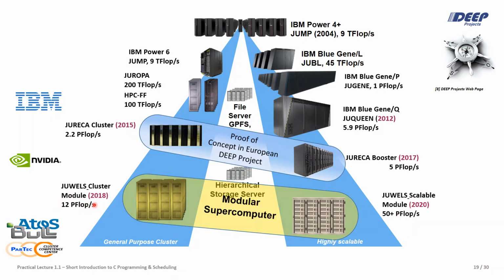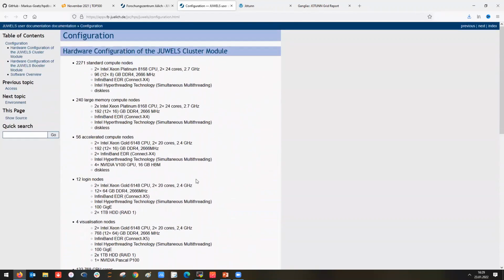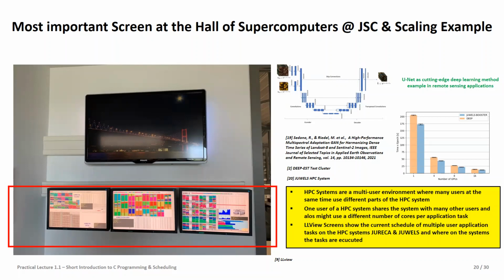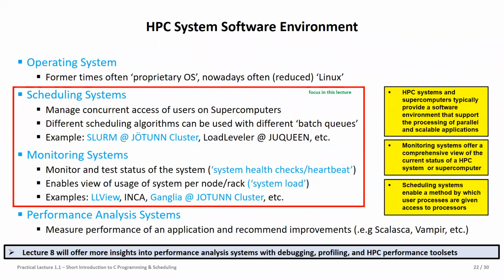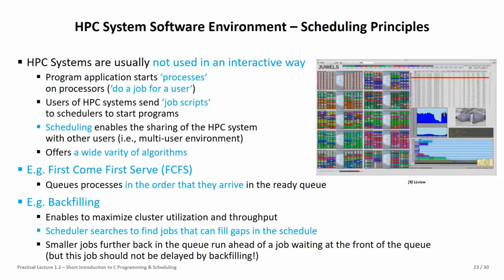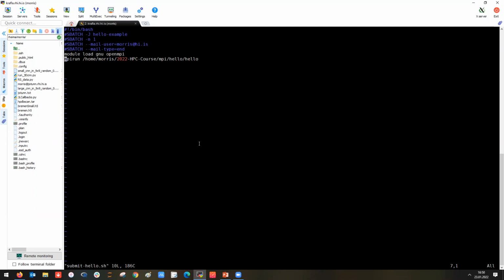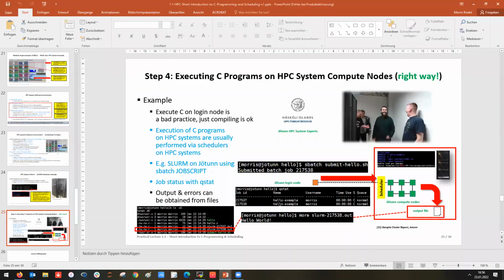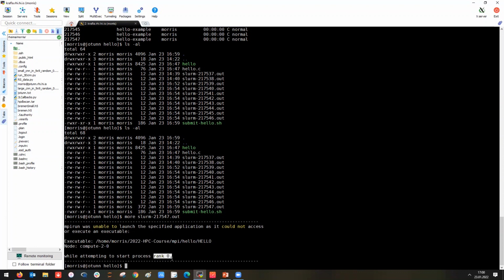2022 High Performance Computing Practical Lecture 1.1 Intro C Programming and Scheduling Part2 👨‍💻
Practical Lecture 1.1 - Short Introduction to C Programming & Scheduling 👨‍💻 - Part Two

16 university lectures with additional practical lectures for hands-on exercises in context

Spring 2022

Course Outline
1. High Performance Computing
2. Parallel Programming with MPI
3. Parallelization Fundamentals
4. Advanced MPI Techniques
5. Parallel Algorithms & Data Structures
6. Parallel Programming with OpenMP
7. Hybrid Programming & Patterns
8. Debugging & Profiling & Performance Analysis
9. Accelerators & Graphical Processing Units
10. Parallel & Scalable Machine & Deep Learning
11. HPC in Health & Neurosciences
12. Computational Fluid Dynamics & Finite Elements
13. Systems Biology & Bioinformatics
14. Molecular Systems & Material Sciences
15. Terrestrial Systems & Climate
16. Epilogue

Lecture Outline

Part One: Programming & Compiling C Programs
Common HPC Applications & Motivations for C Programming
Step-Wise Walkthrough for Programming a Simple C Program
HPC Systems Module Environment Revisited
Role of Compilers & Compiling C Programs
Executing C Programs on HPC System Login Node (not good!)

Part Two: Working with Schedulers on HPC Systems
Modular Supercomputer Examples as Multi-User Systems
HPC System Software Environments
Scheduling Principles & Understanding Compute vs. Login Nodes
HPC System Jötunn – Scheduler SLURM Examples
Executing C Programs on HPC System Compute Nodes (right way!)